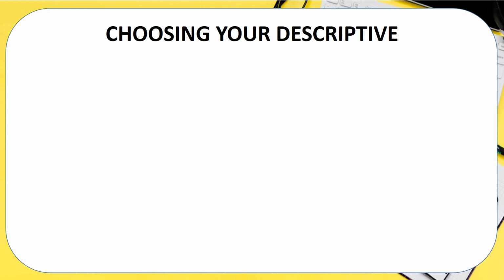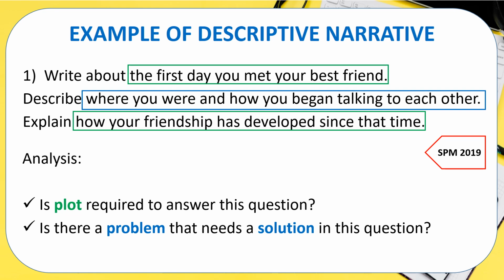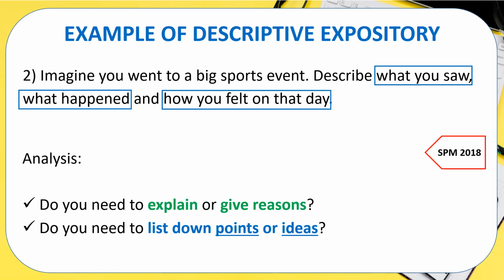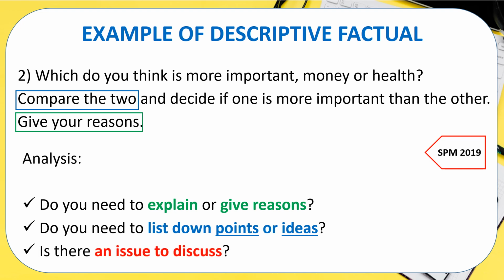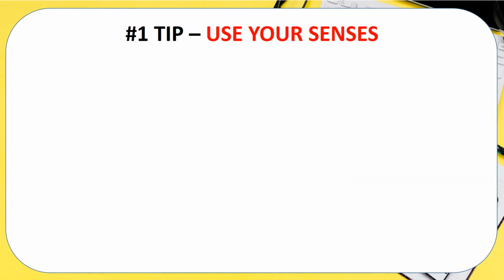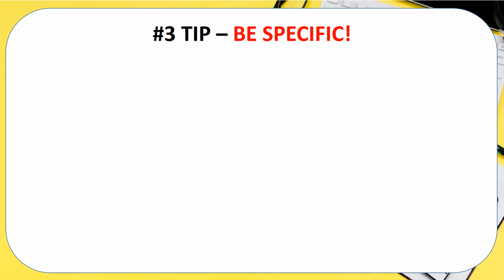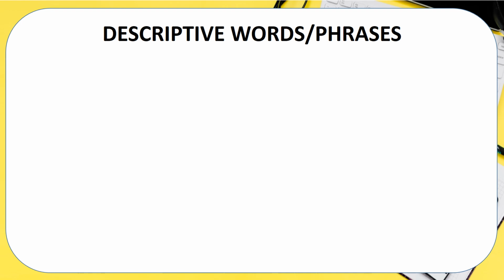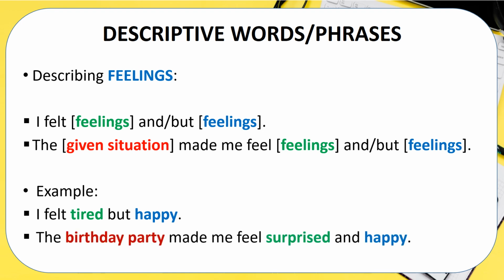Descriptive Writing (part 2) - Planning and Writing the Body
Hello!

Sorry it took me a while to finish this video as I was very much occupied with grading trial exam papers and other works at school.

But here is the video I promised: the second part of Descriptive Writing for Continuous Writing (CW) in SPM Paper 1.